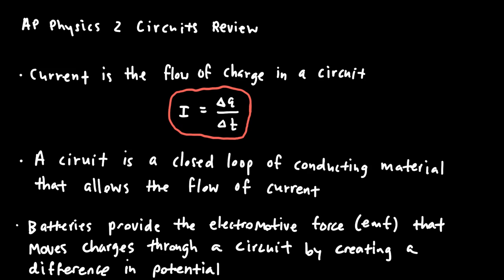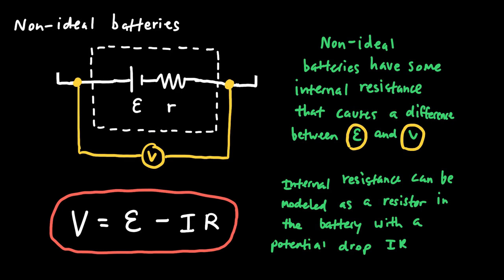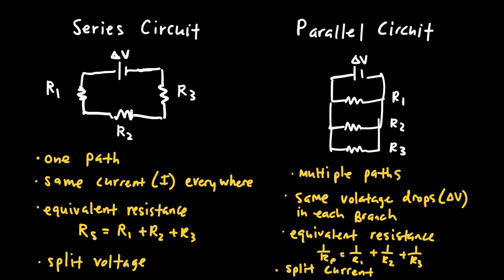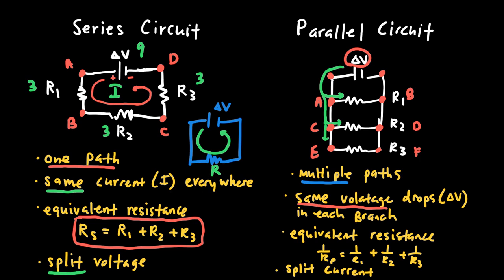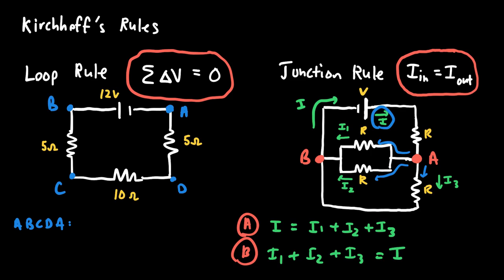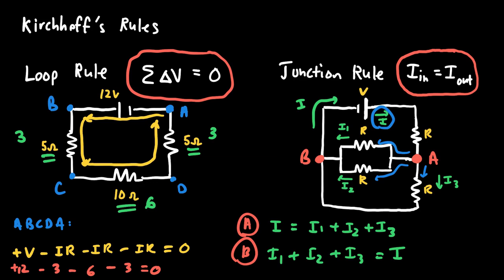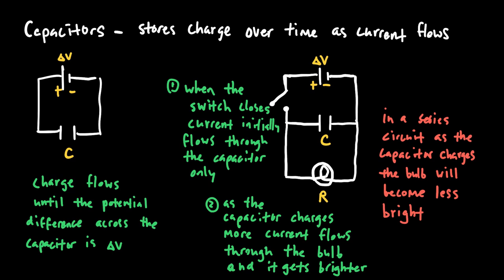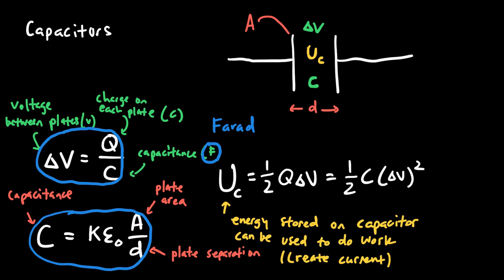AP Physics 2 Circuits Review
This video is a review of circuits for AP Physics 2.